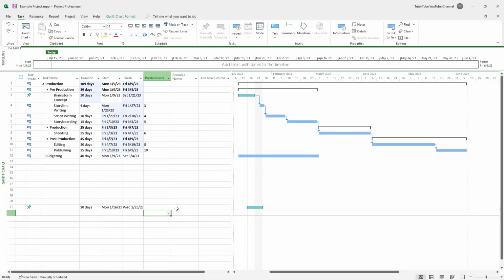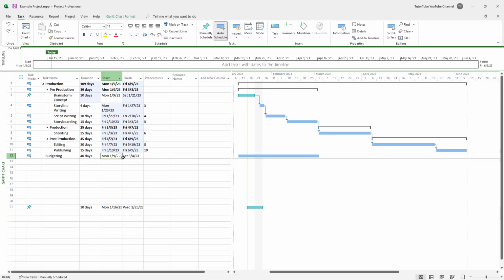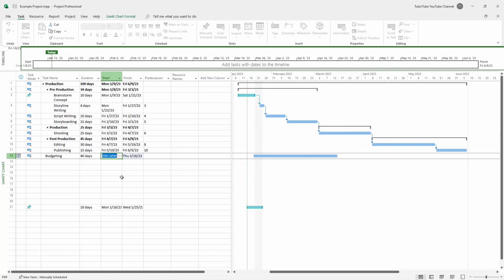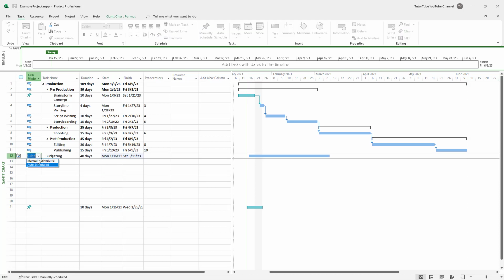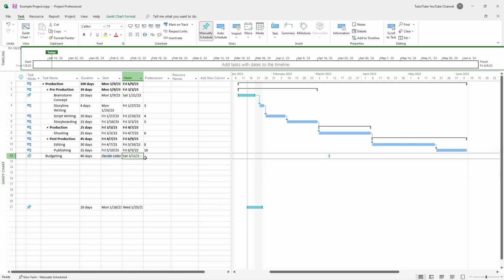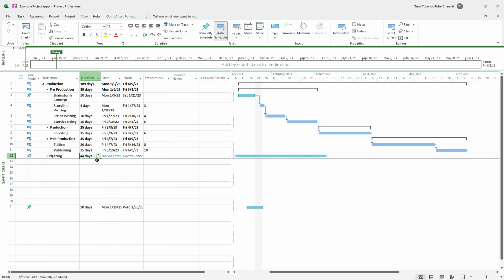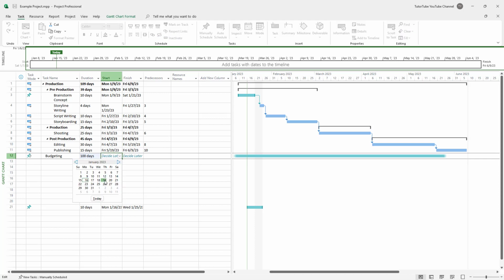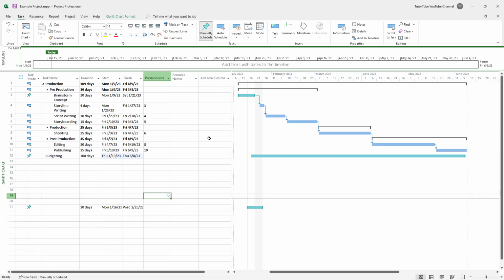Microsoft Project - Lesson 11 - Manual Scheduled Tasks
In this tutorial, we will be discussing about Manual Scheduled Tasks in Microsoft Project